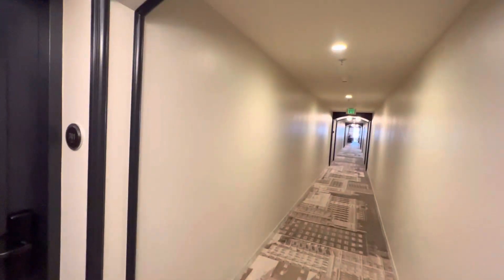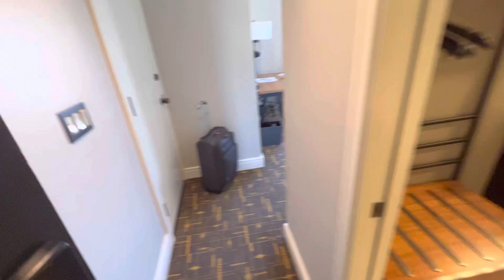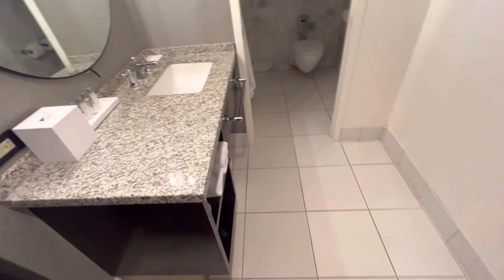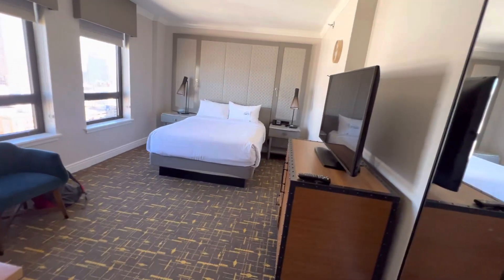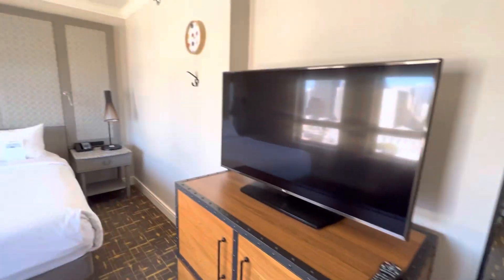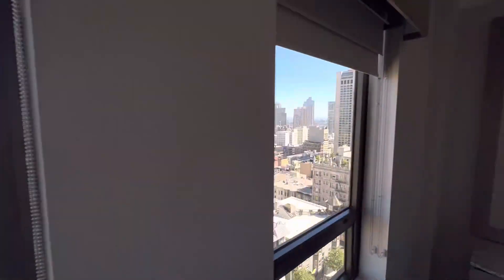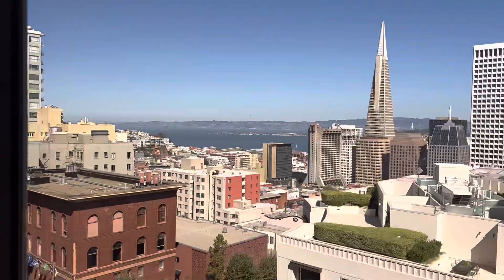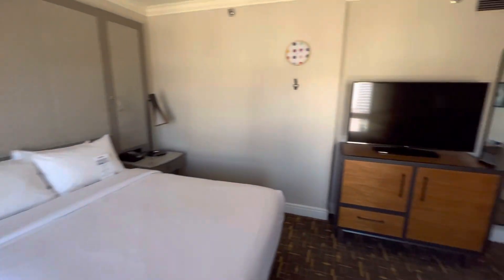Stanford Court hotel downtown San Francisco